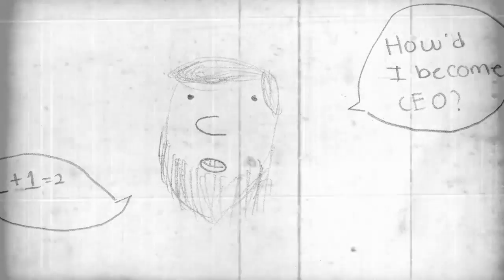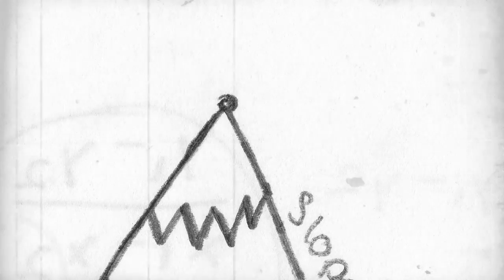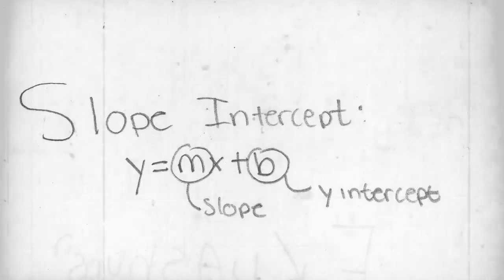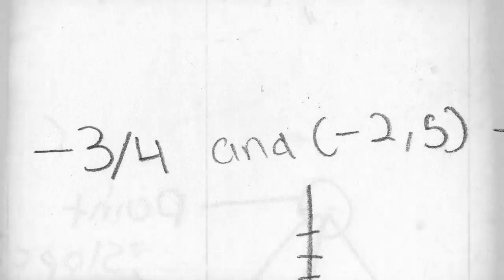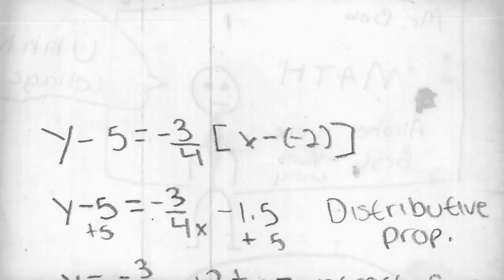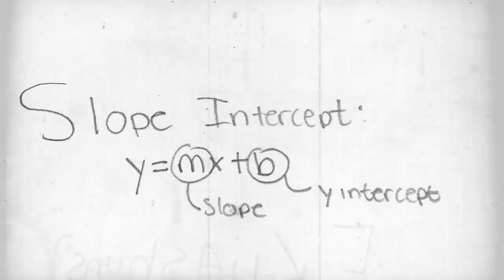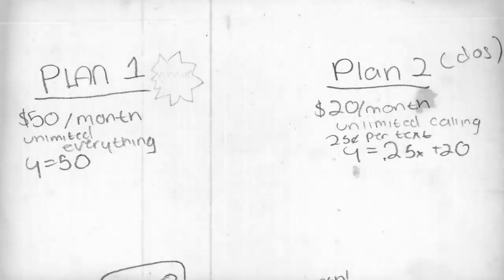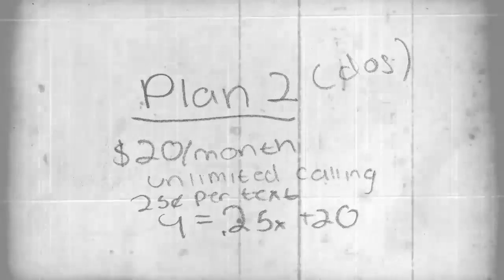Ultimate Math Inc. - Using Equations to Graph and Solve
Here is my geometry project